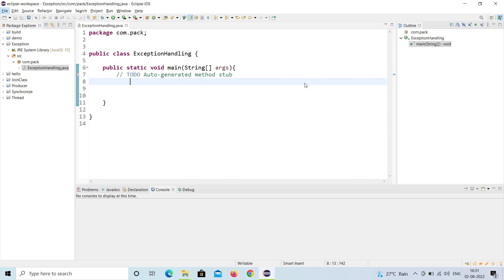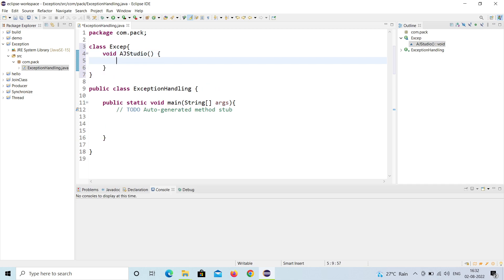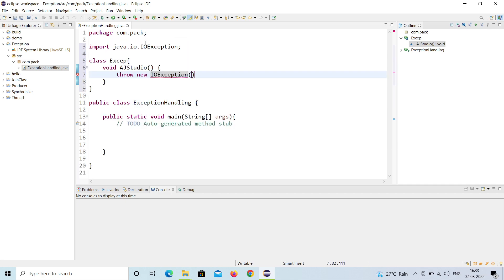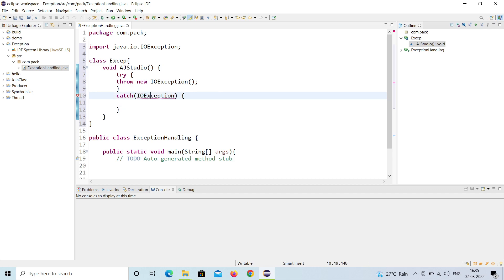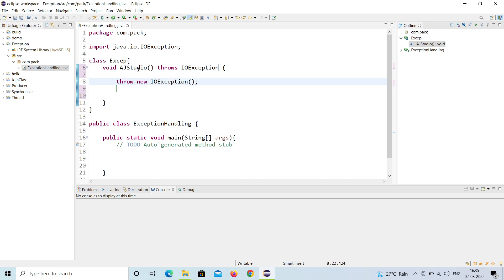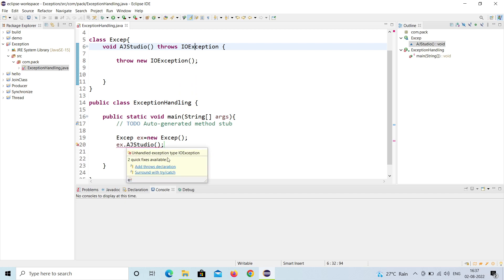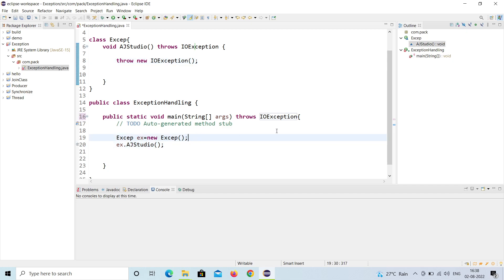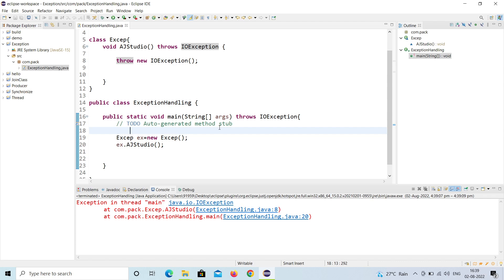Exception Handling in Java Practical | Throw and Throws | Eclipse IDE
difference between throw and throws in java;
Difference Between throw and throws in Java || Exception Handling in java;
throw and throws in java;
Exception Handling in Java Practical Throw and Throws;